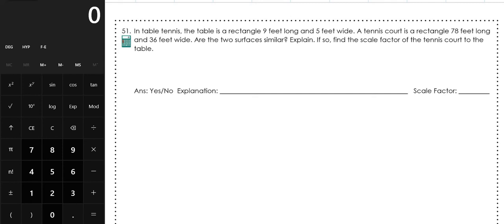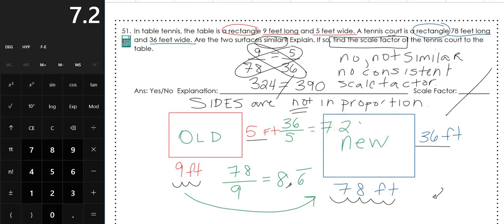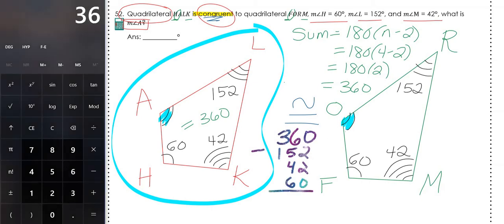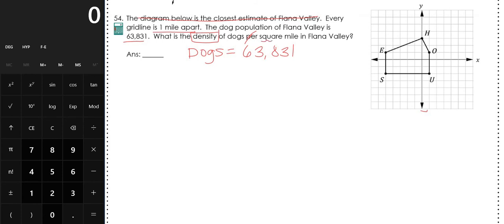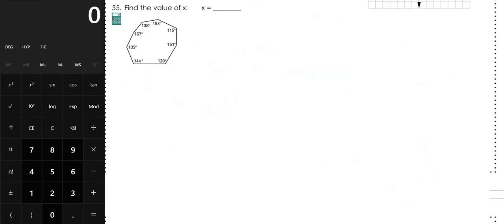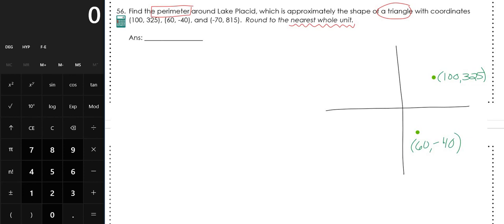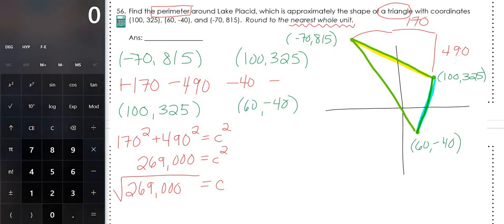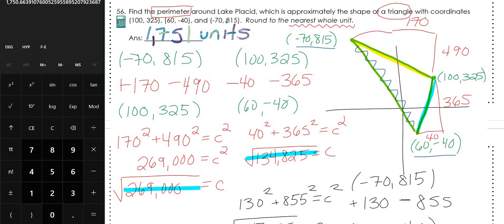Geometry EOC Full Year Review Packet - FHS Page 11